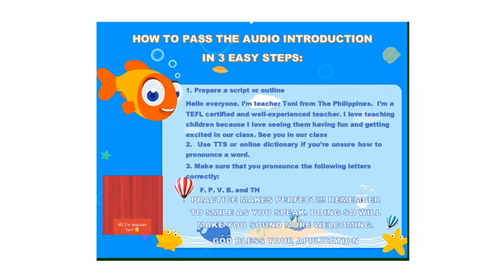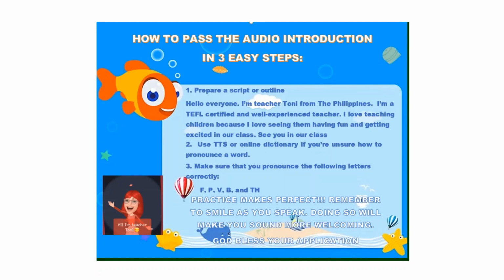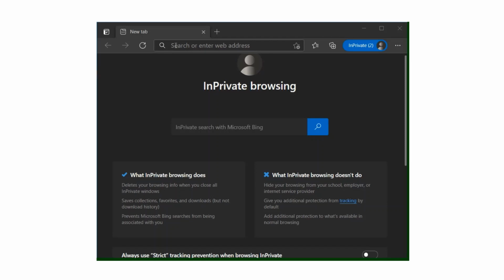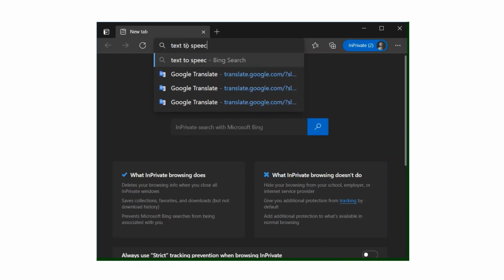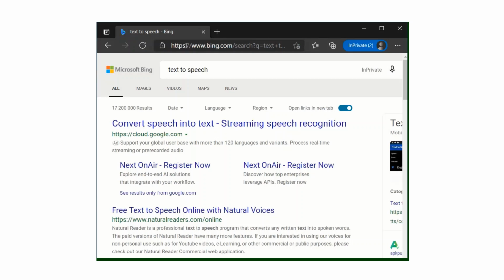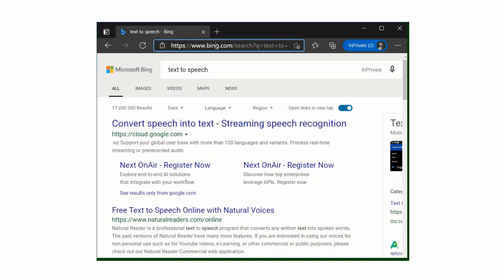Audio Introduction in Palfish | What to say | How to pass the audio intro | Teacher Toni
Audio Intro in Palfish

Here are the three (3) easy and effective steps to pass the audio introduction on Palfish. 100% guaranteed!
1. Write a script, notes, or outline
Here's an example:
Hello everyone. I’m teacher Toni from the Philippines.  I’m a TEFL certified and well-experienced teacher. I love teaching children because I love seeing them having fun and full of excitement while learning. See you in our class
2. Use TTS or any online dictionaries if you’re unsure how to pronounce a word
3. Make sure that you pronounce the following letters correctly
F, P, V, B, and TH (voiced and voiceless)

My invitation code: 86402369

here's the link to my demo class for free TEFL Course guide with answer for free TESOL Course Tutorial with answer

Here are the links to the websites that provide free training courses for freelancers.
6. Facebook group - Free freelance training
7. Facebook group – Freelance Training Assignment

LEGIT HOME-BASED JOBS SITES 2020 | WORK AT HOME | EARN FROM HOME | LEGIT PAYING SITES 2020 NO TO SCAM! LEGIT HOME-BASED JOBS SITES 2020! Work at Home 2020! FULL-TIME/PART-TIME/BPO/PROJECT BASE/ONLINE TEACHING

THANK YOU FOR YOUR SUPPORT! GOD BLESS US ALL!